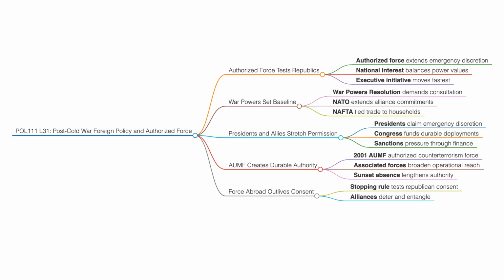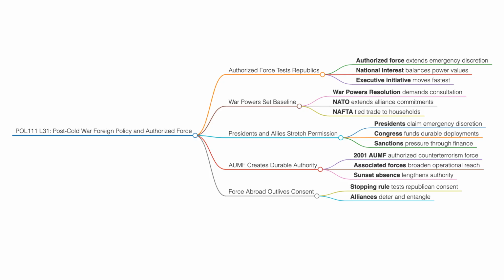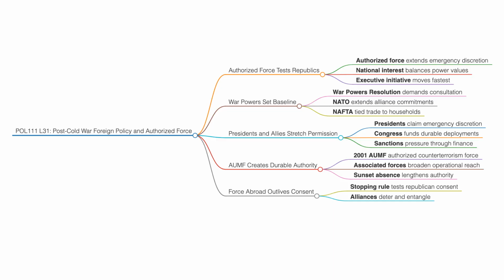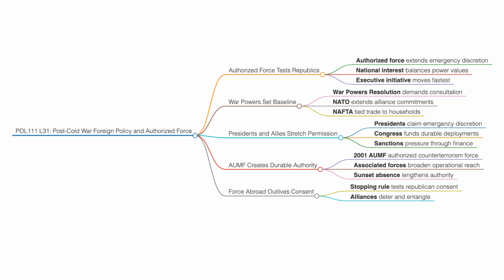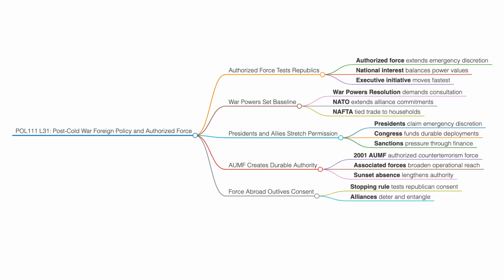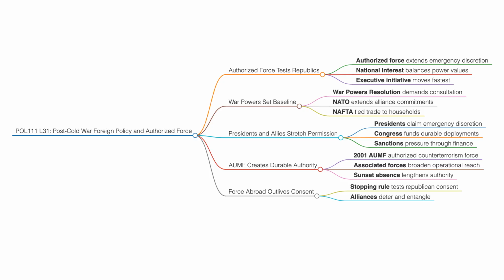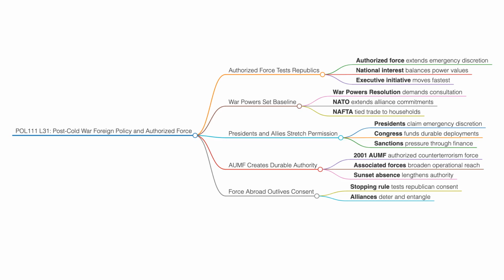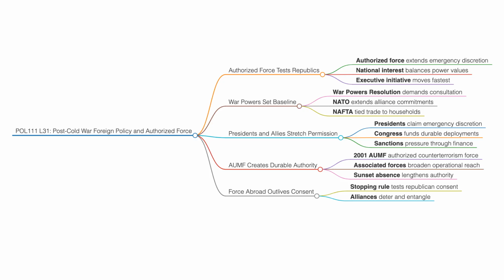POL111: OpenDoor Lecture 31 - "Post-Cold War Foreign Policy and Authorized Force"